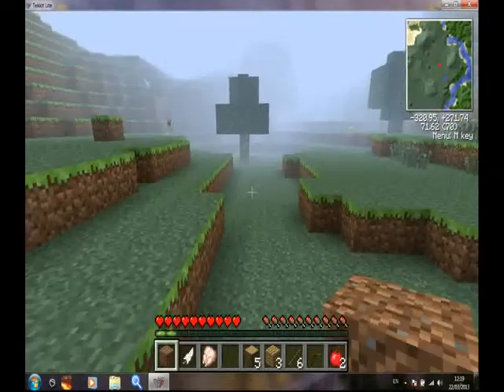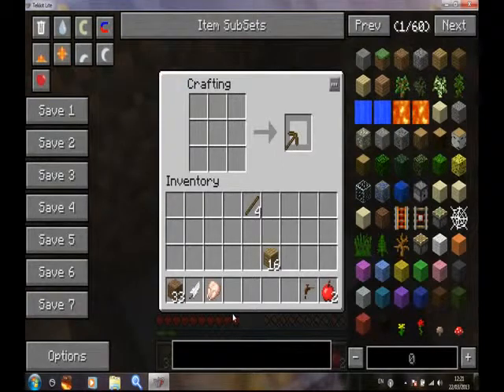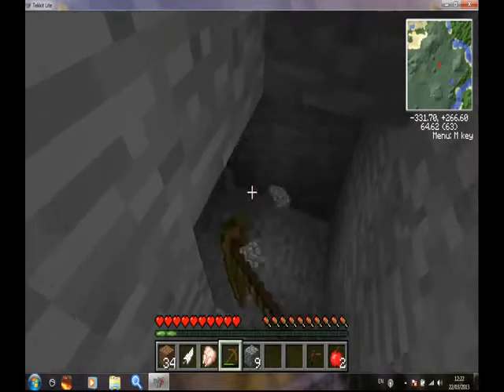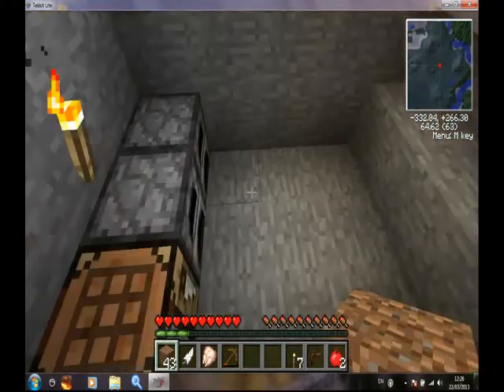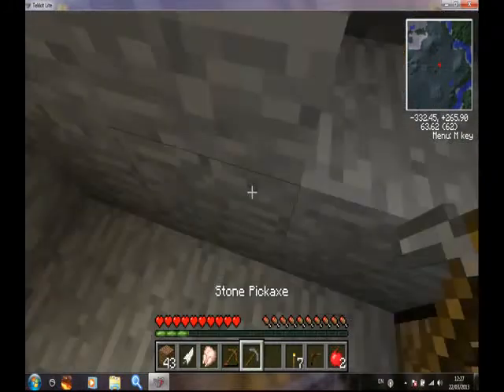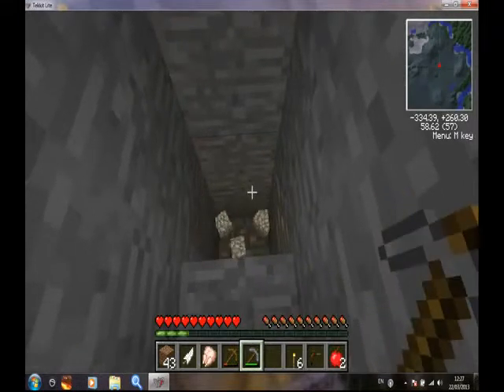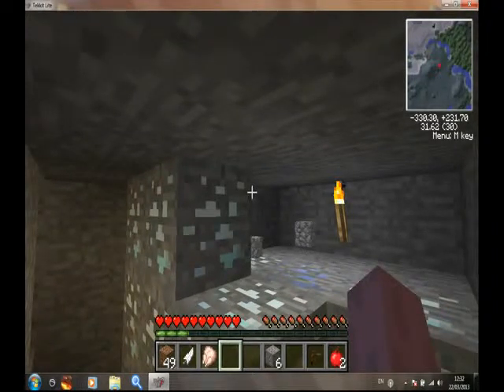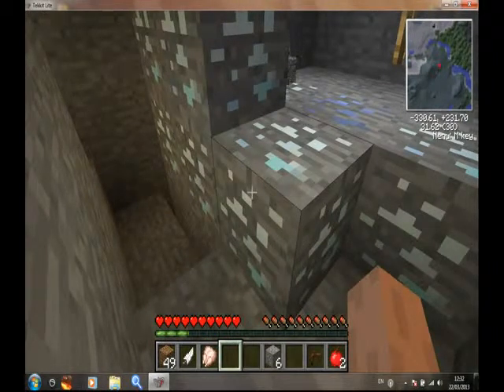Tekkit Lite Part 1 Diamonds.. i think?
hello honeytub here, people asked for a walk through of tekkit so here it is!

honeytub!